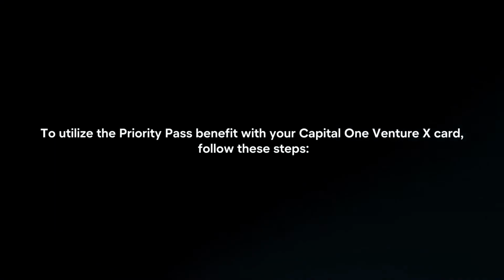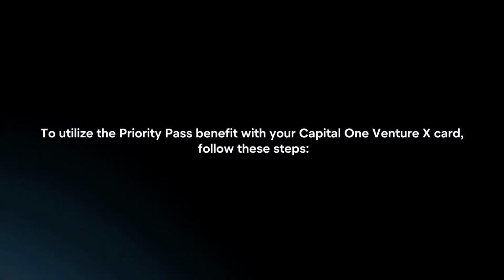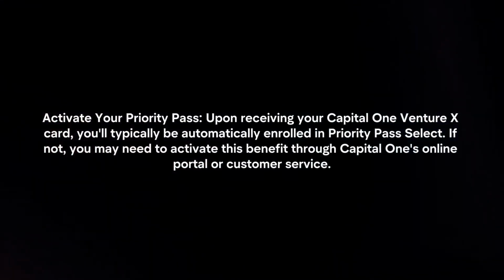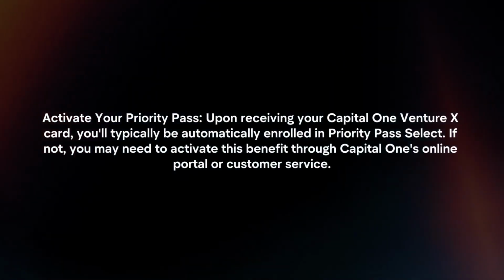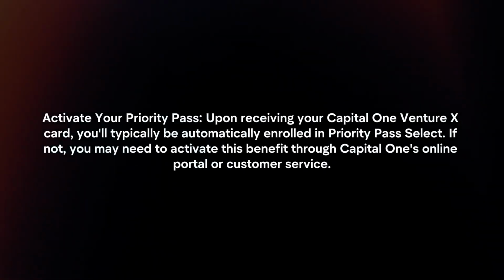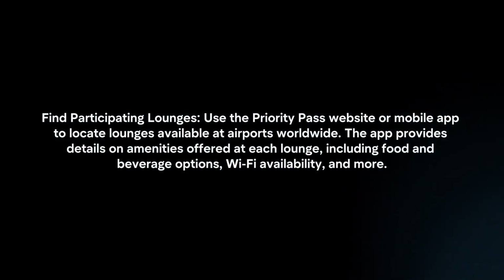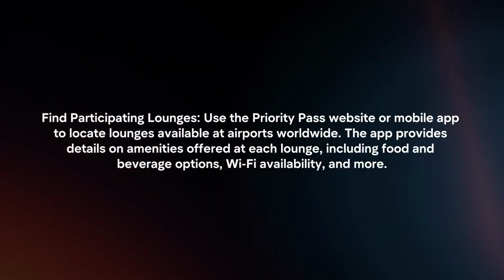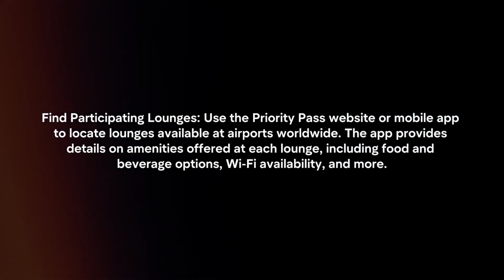How To Use Venture X Priority Pass? (2024)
In this video I will explain How You Can Use Venture X Priority Pass In 2024.